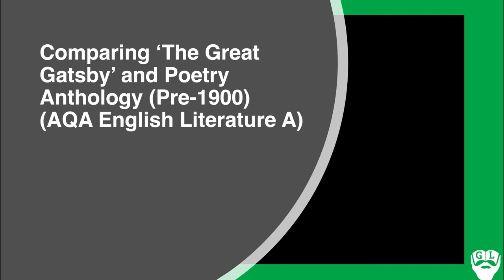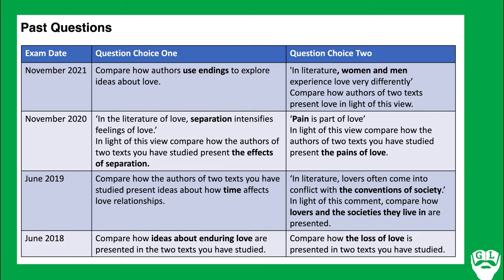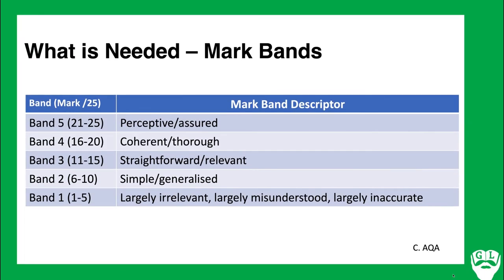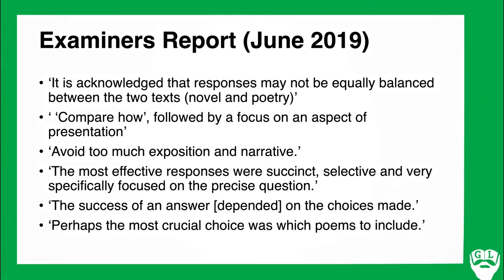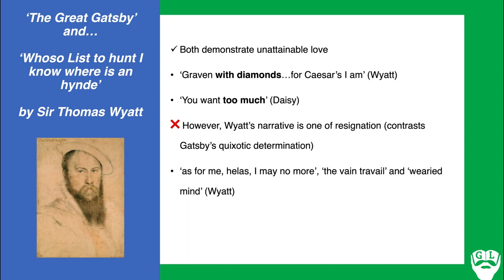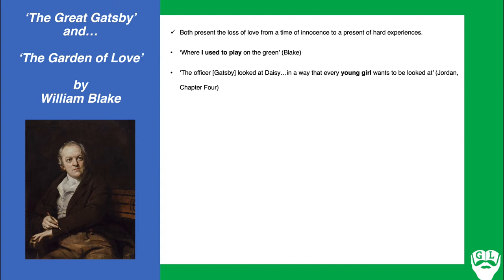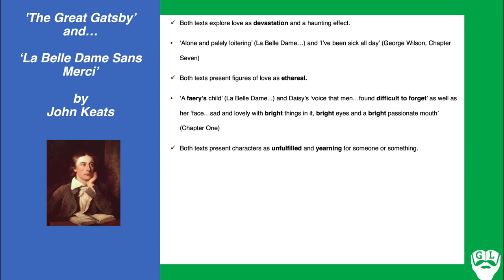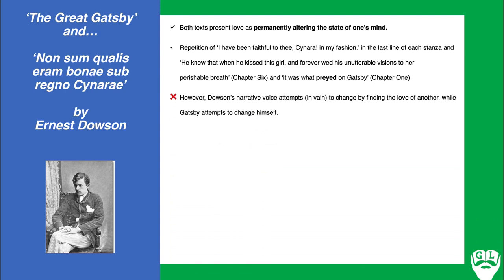The Great Gatsby & AQA Poetry Anthology Comparison (Pre-1900)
In today's video I compare 'The Great Gatsby' to FIVE of the AQA Poetry Anthology poems (Pre-1900).

COMMENTS ARE ALWAYS REPLIED TO - THE GUIGLIT GUARANTEE!

FOLLOW ACROSS INSTAGRAM, TWITTER AND TIKTOK FOR MORE!